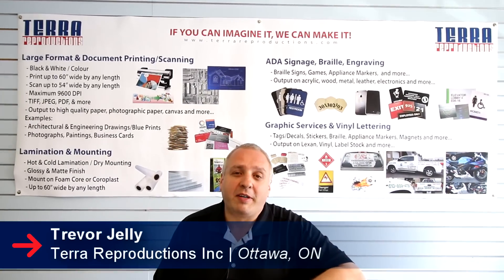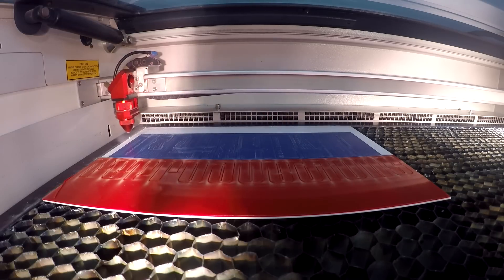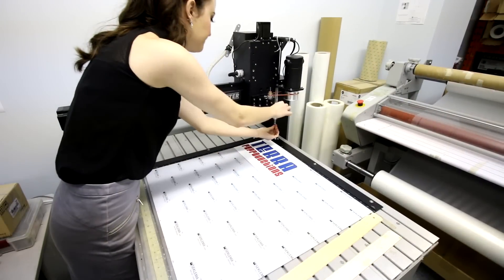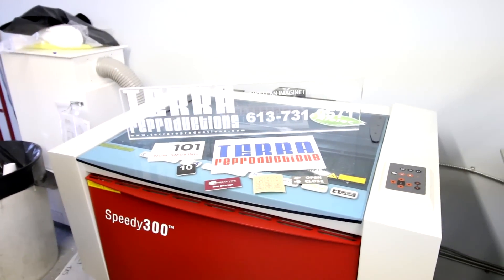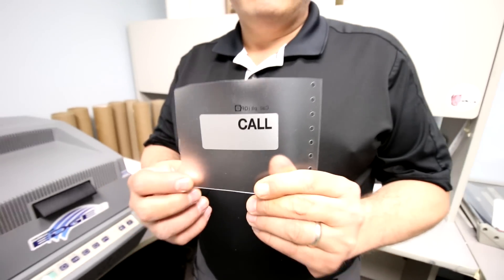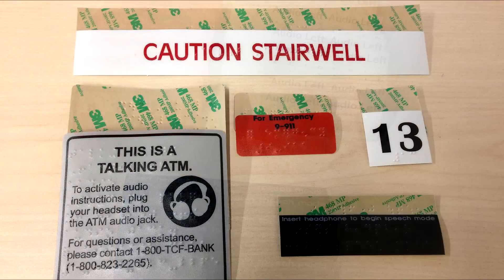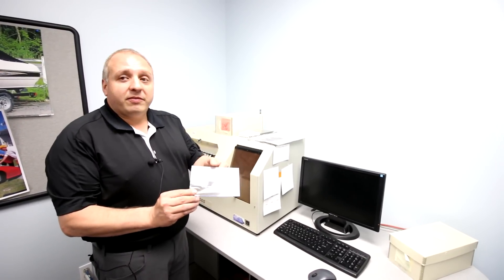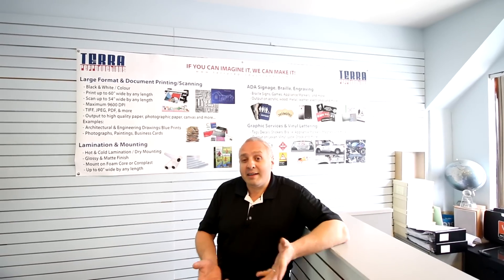Braille Sign Company | Braille Signage | Laser Cut ADA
This week we're talking to the guys at Terra Reproductions Inc out of our nation's capital Ottawa, ON. See how they use their Speedy 300 laser cutting machine to laser cut ADA material for braille signs.

In this video they will show you the entire process of making a braille sign from start to finish.

See their amazing shop with countless machines from laser cutting, to document scanning, to large format printing and of course braille signage!